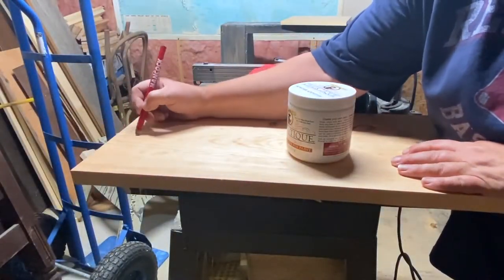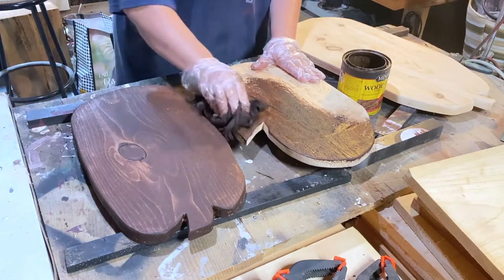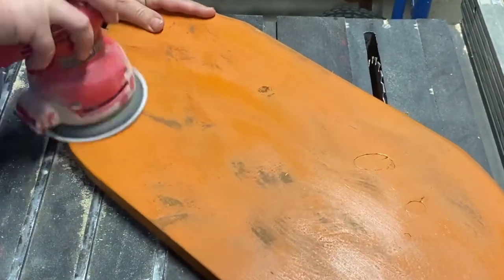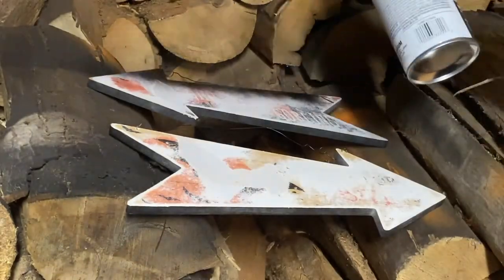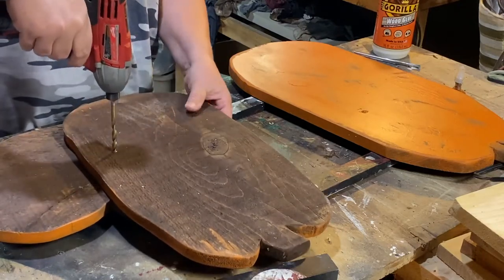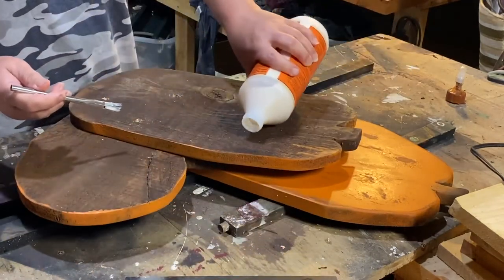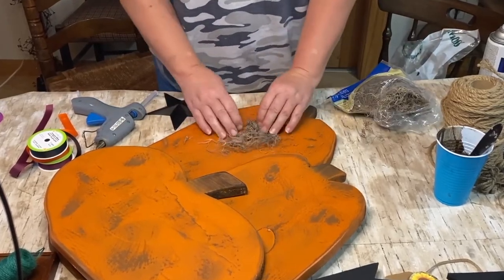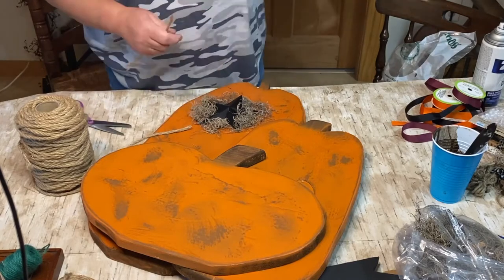DIY Wooden Fall Outdoor Decor | Wood Pumpkin Cutouts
Rust-oleum Rustic Orange Spray Paint 6 pk
MinWax Stain Special Walnut

Crafting, DIY, Woodworking, Repurposing Renewing, upcycle, recycle, scapwood,